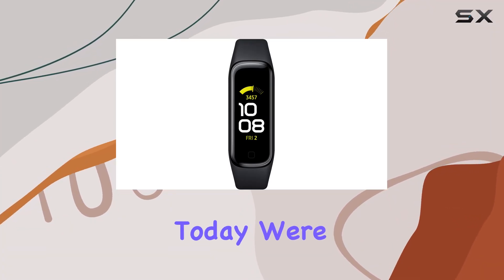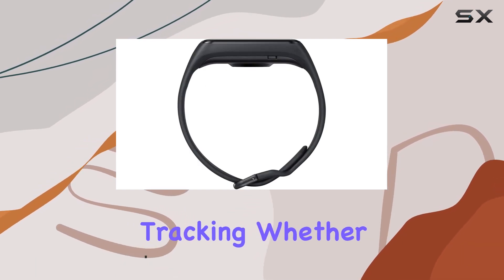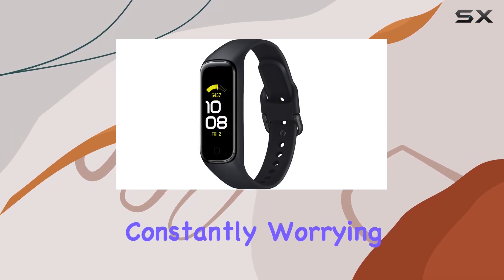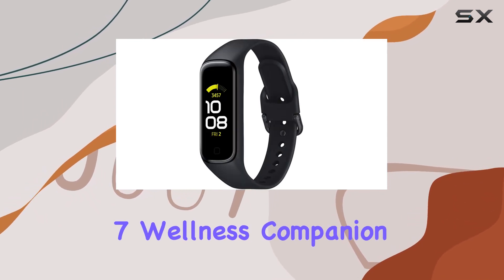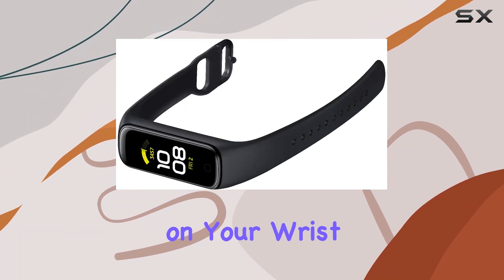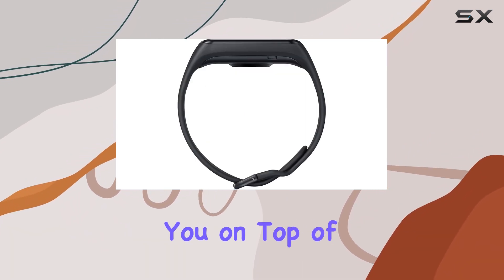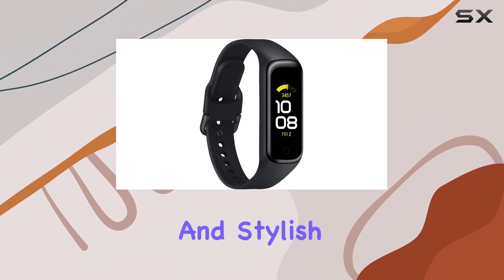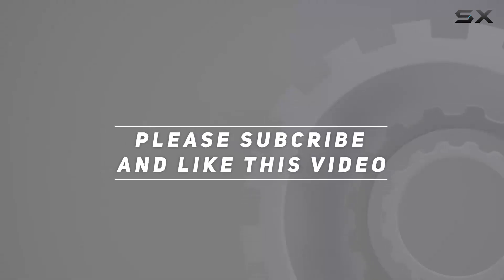Effortless Fitness Tracking: Samsung Galaxy Fit2 Review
0:00 Intro
0:06 Review

Things that we mentioned in this video:
Samsung Galaxy Fit 2 : B08P62G643